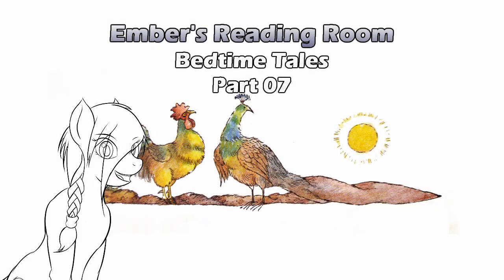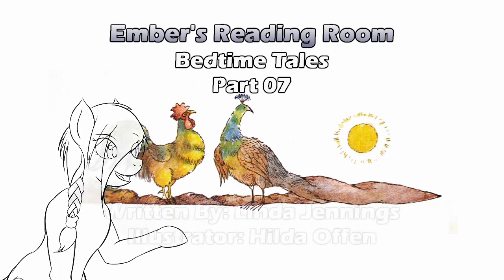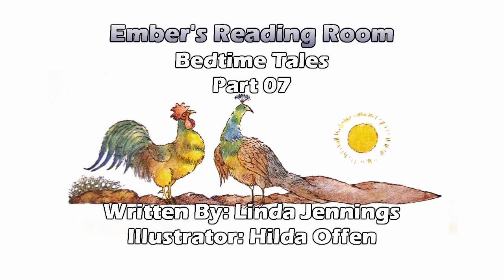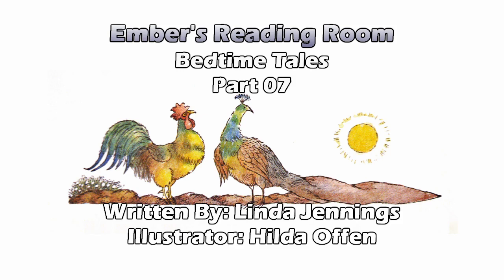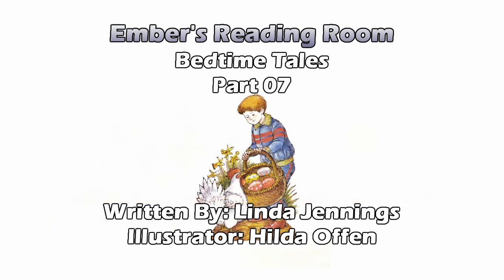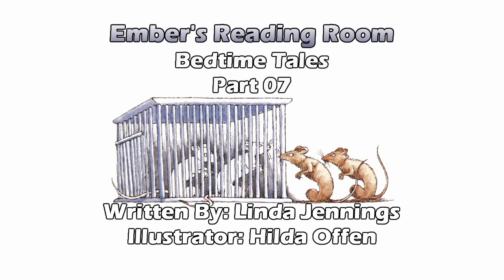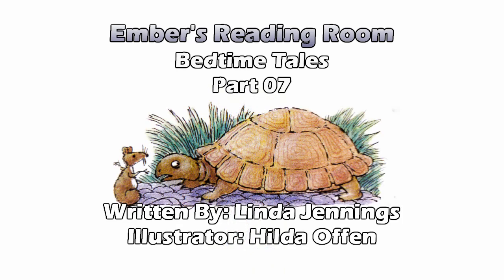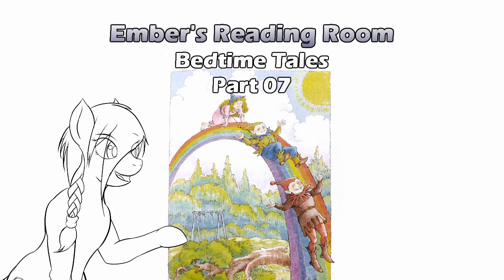Bedtime Tales Part 07: Presented by Ember's Reading Room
Hello & welcome to Ember's Reading Room. Where I revisit childhood classics & include some commentary from an adult perspective. In this episode, we read Bedtime Tales Written by Linda Jennings.

Book - Bedtime Tales
Written By: Linda Jennings
Illustrator: Hilda Offen
- Used copy